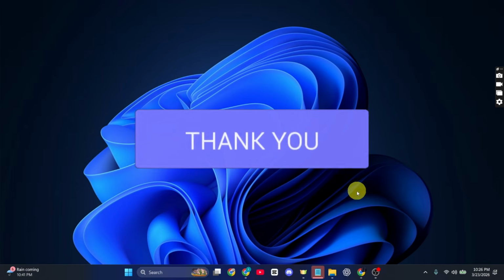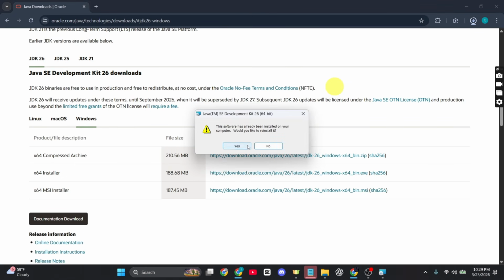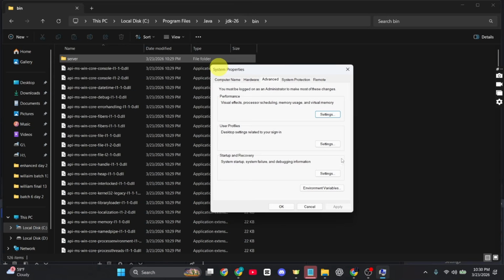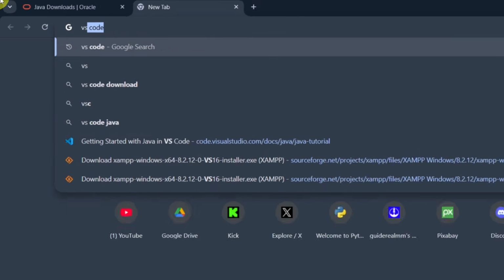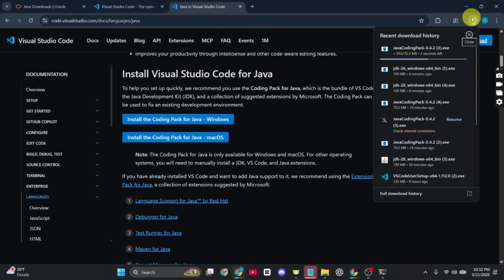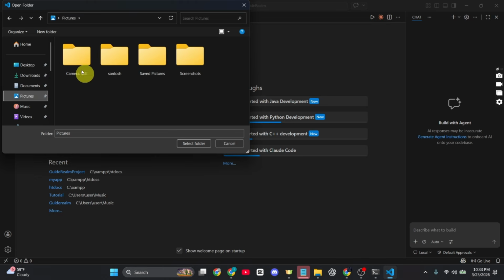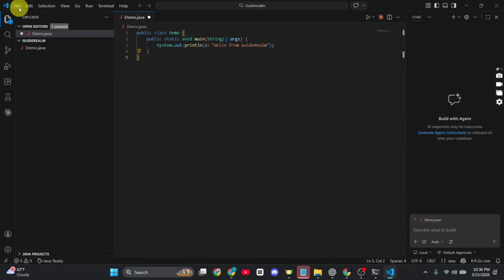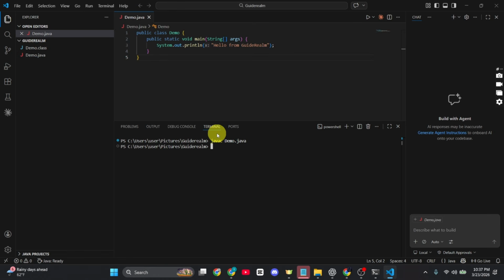How To Create Java Project In Visual Studio Code - VS Code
Learn how to create java project in visual studio code in this video.

GuideRealm